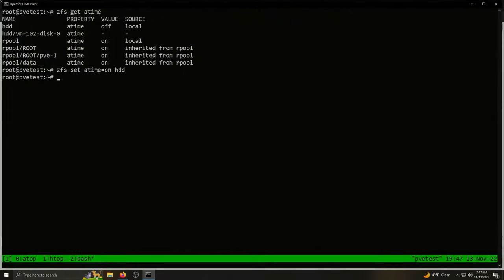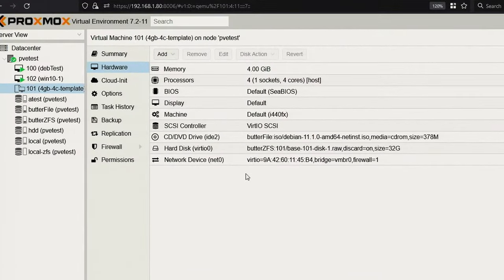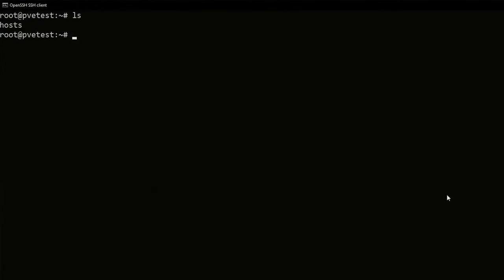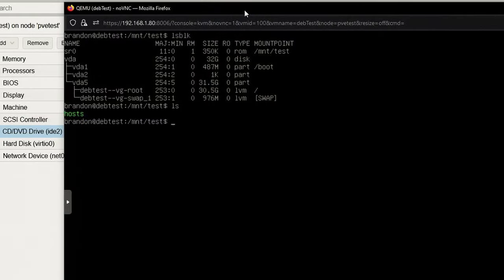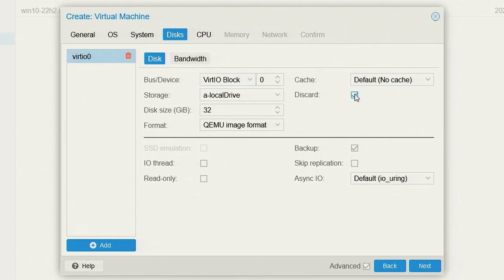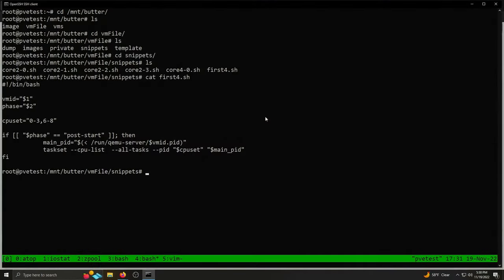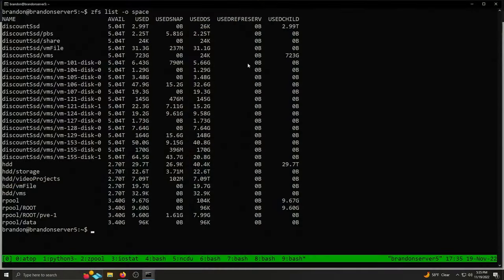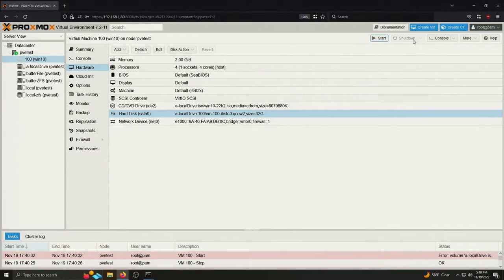10 tips to get the most out of your Proxmox server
Here are some of the little tips and tweaks I have learned while using Proxmox VE.

0:00 Intro
00:05 Turning off atime in ZFS
00:26 Turning Proxmox into a network switch
01:05 Using VM templates
01:27 Creating a ISO to copy files to a VM
02:24 Changing default storage device
02:44 Some of my preferred VM settings
03:25 Scripting and setting KVM parameters
04:20  Finding space used by VMs and snapshots with ZFS
04:46 Using Hibernation to keep VM state during a host reboot
05:15 Outro